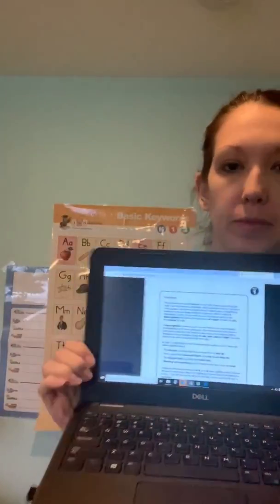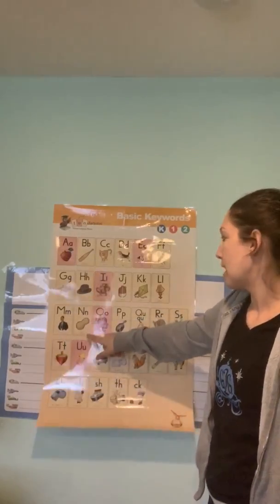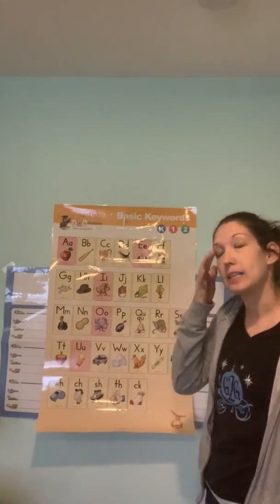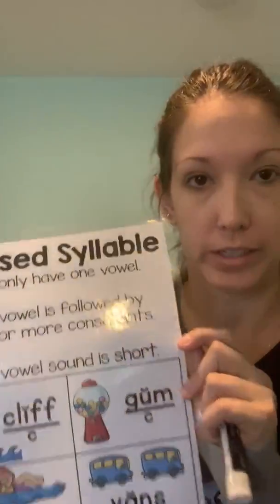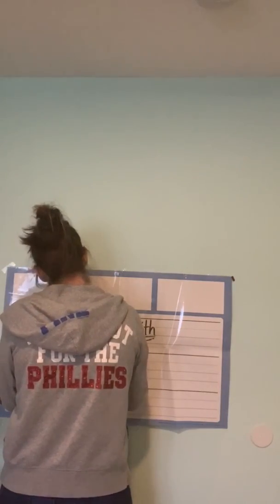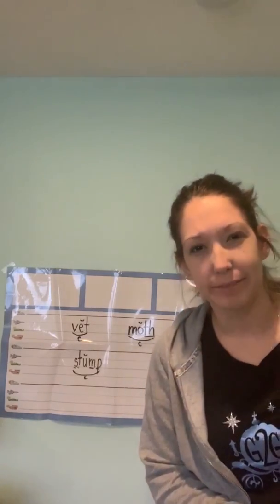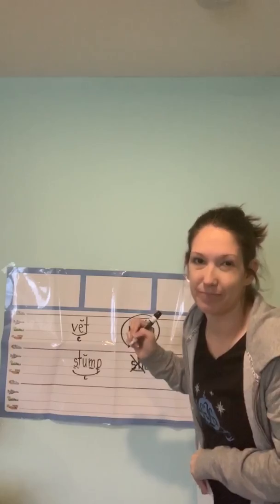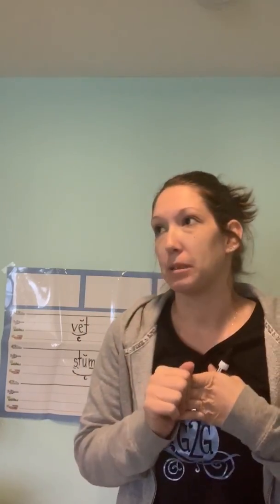Fundations Grade 2 unit 1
Shows you how to find a closed syllable and a review of some old mark ups